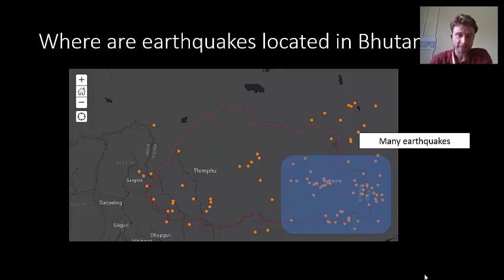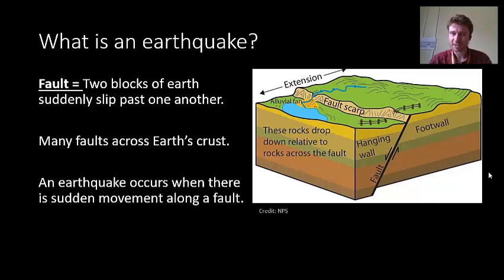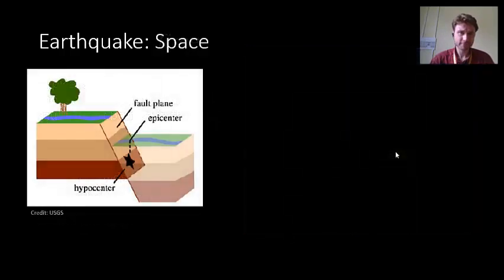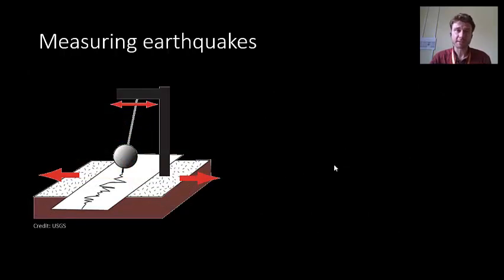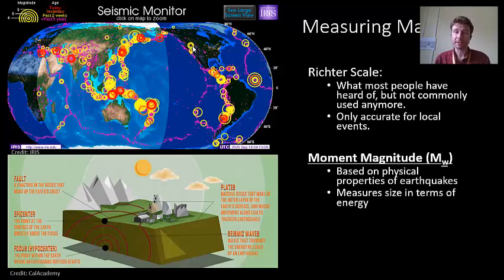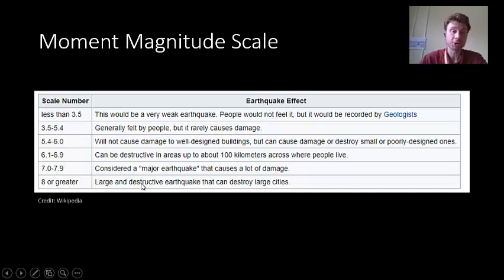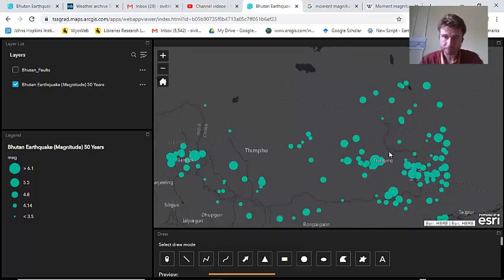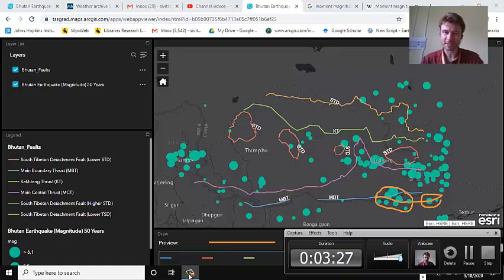PHG501 Week 3 Session 3 Earthquakes and Faults